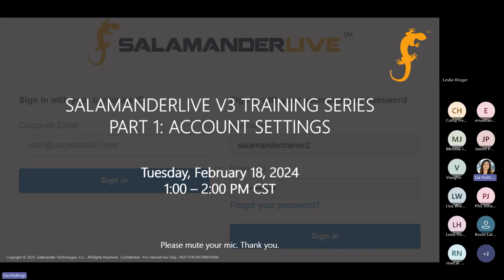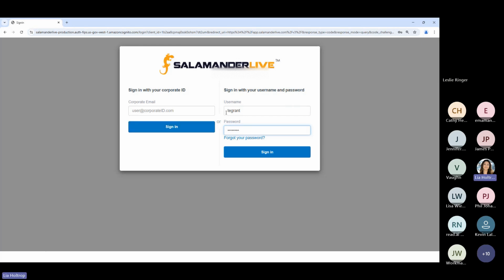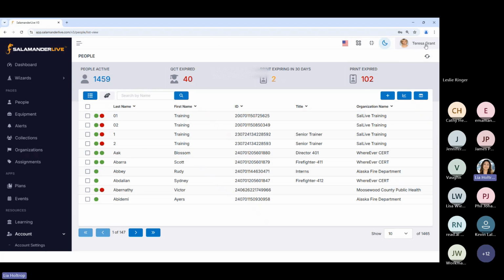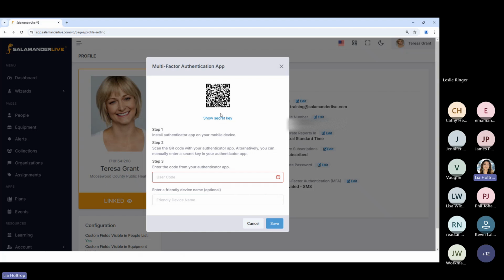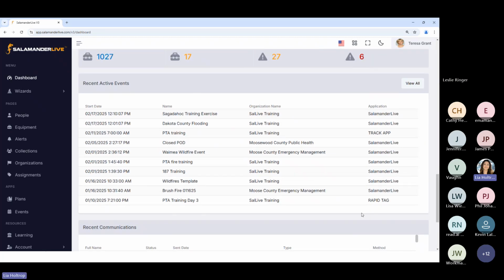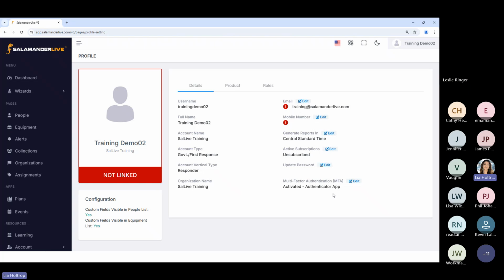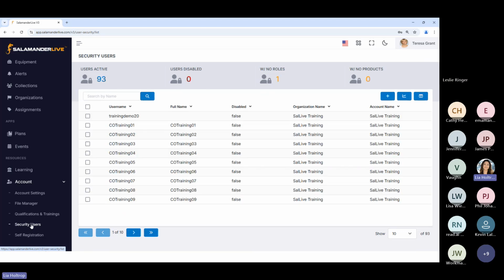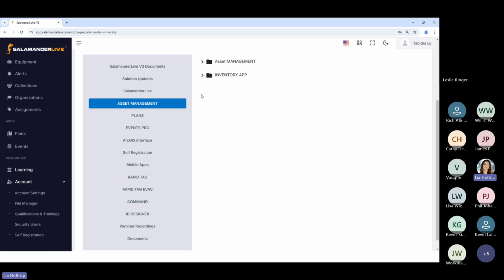SalamanderLive v3 Part 1: Account Settings Recording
In this training, we introduce SalamanderLive version 3; covering the login process (Single Sign-On and Direct login), navigation, updating a user profile, and account settings (Multi-Factor Authentication, Qualifications / Trainings, and Security Users).